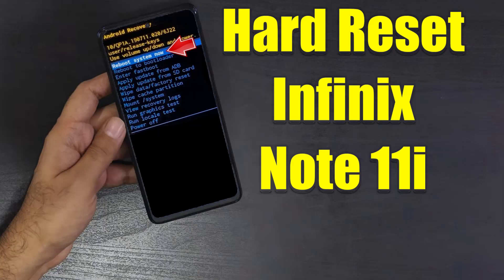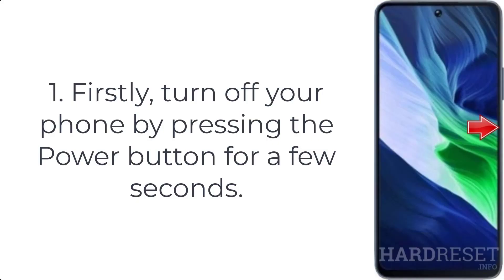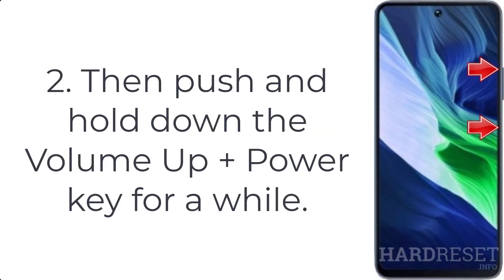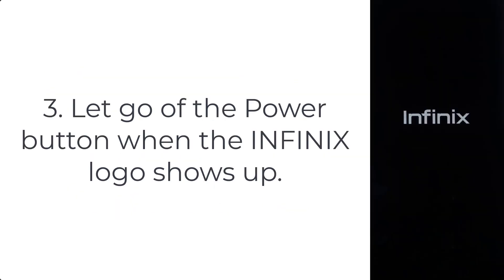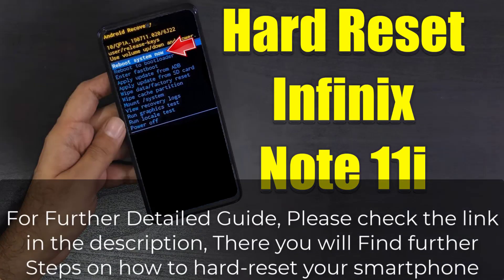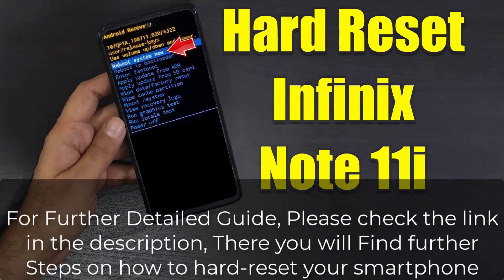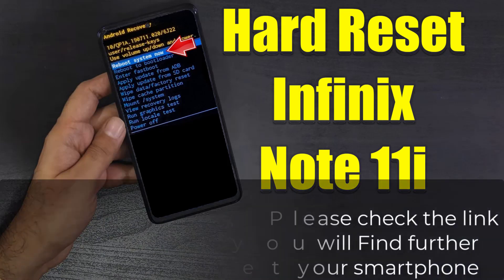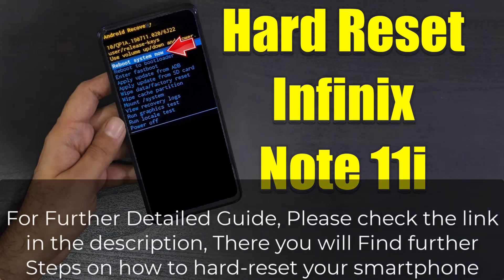Hard Reset Infinix Note 11i | Factory Reset Remove Pattern/Lock/Password (How to Guide)